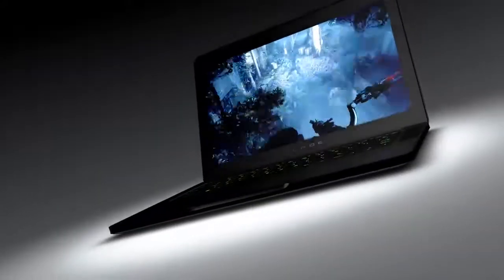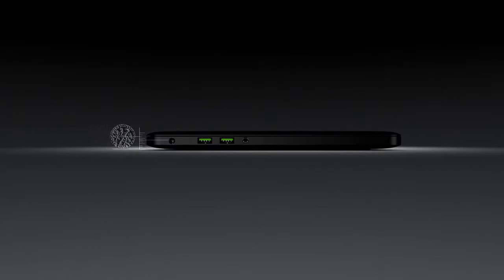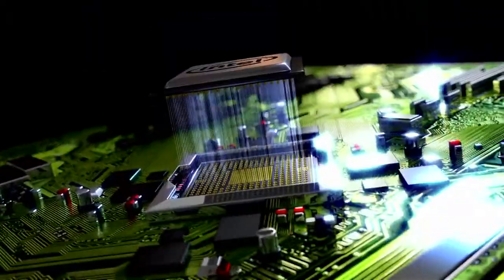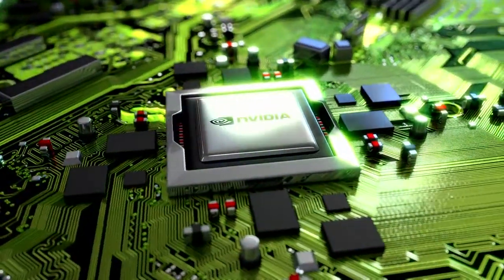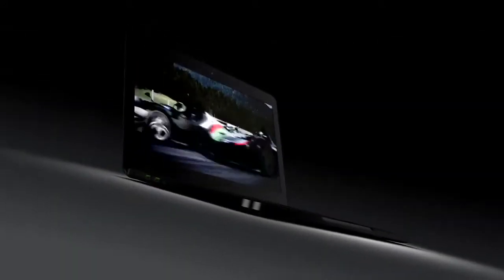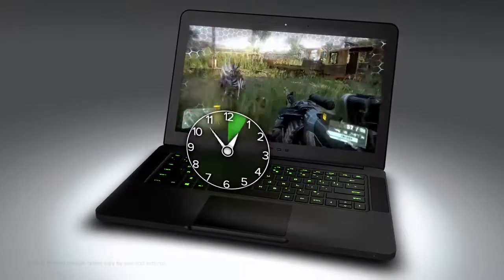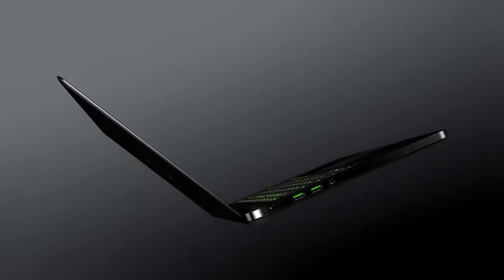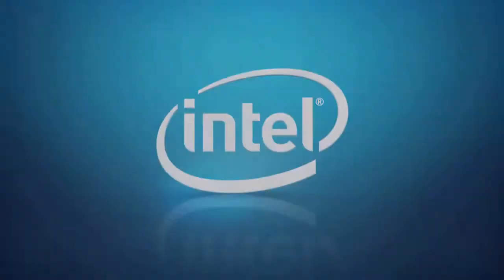Razer Blade - The World's Thinnest Gaming Laptop